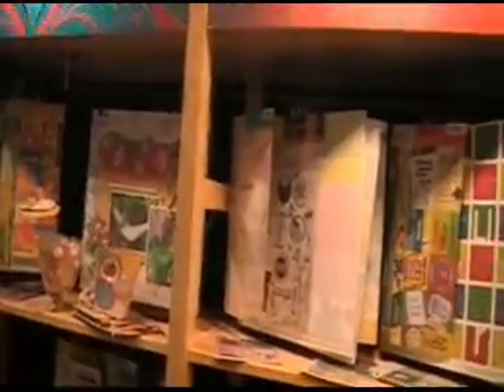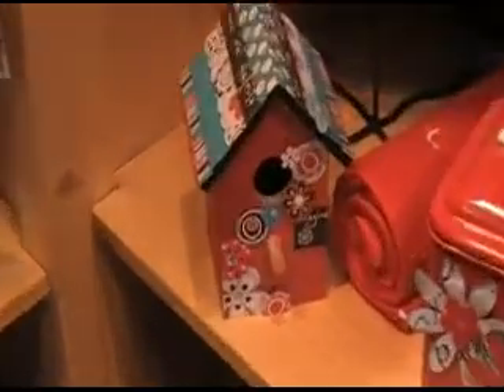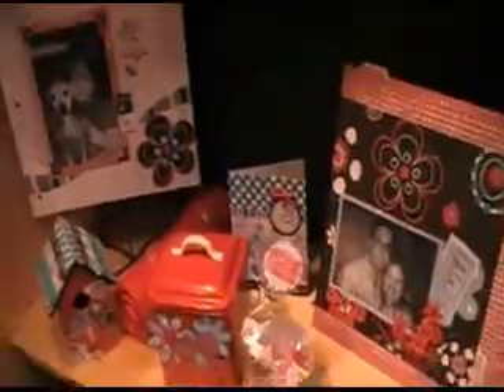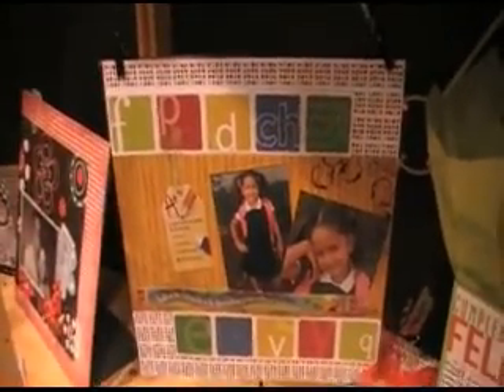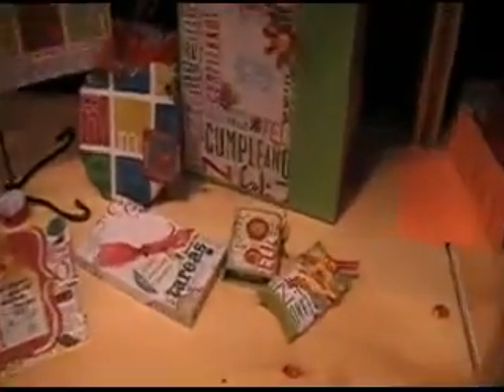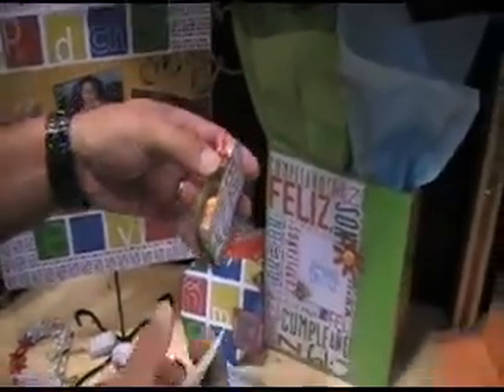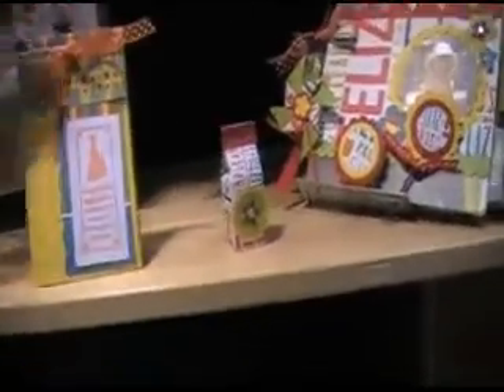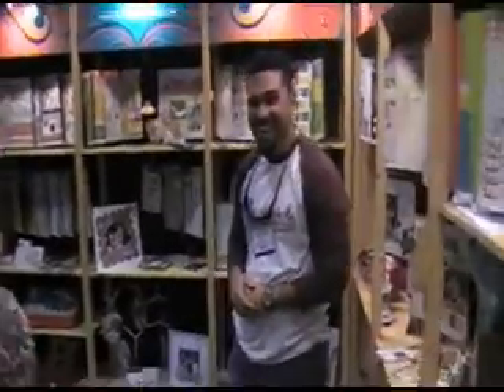CK Visits the Spanish Memories Booth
Megan Hoeppner, Creating Keepsakes creative editor, visits with Spanish Memories at CHA Summer 2009 and takes a look at some of their creative projects and happy products.